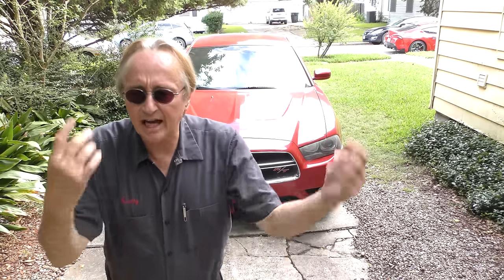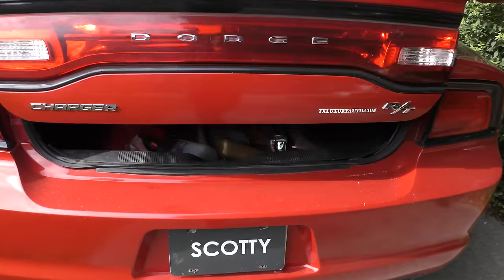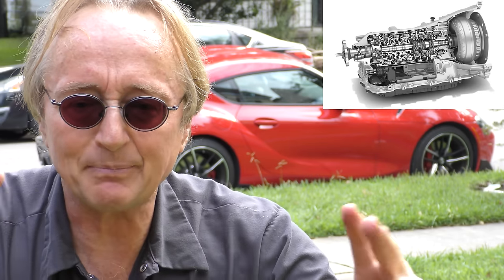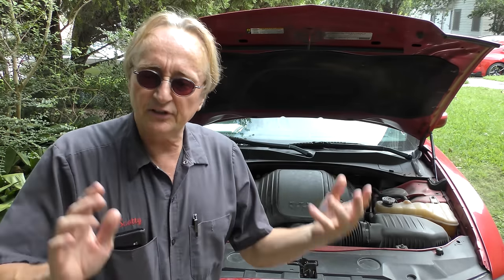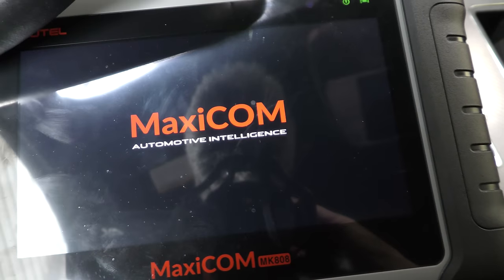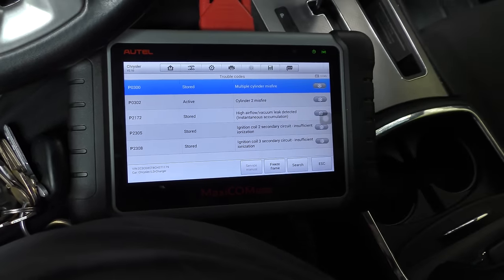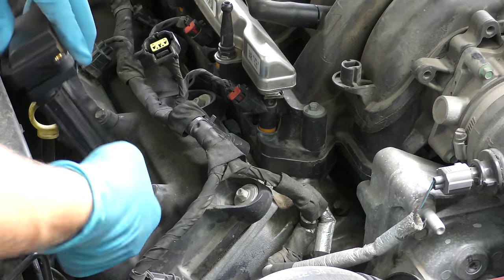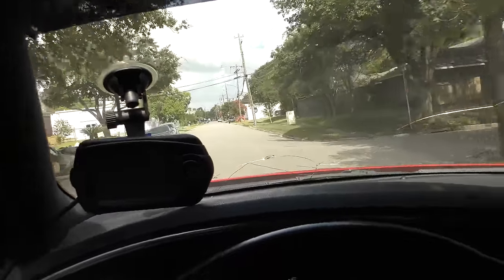Here's Why I'll Die Before I Buy a Dodge with a Hemi Engine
Dodge Charger and Hemi engine review. The Truth About Hemi Engines and Dodge Chargers, DIY and car review with Scotty Kilmer. Are HEMI engines good? V8 HEMI engines explained. Is Dodge Charger a good car? Are Dodge Chargers reliable cars? Buying a new Dodge Charger. Buying a used Dodge Charger. Should I buy a Dodge Charger? Car buying tips. Car advice. DIY car repair with Scotty Kilmer, an auto mechanic for the last 52 years.

⬇️Scotty’s Top DIY Tools:
1. Bluetooth Scan Tool
2. Mid-Grade Scan Tool
3. My Fancy (Originally $5,000) Professional Scan Tool
4. Cheap Scan Tool
5. Basic Mechanic Tool Set
6. Professional Socket Set
7. Ratcheting Wrench Set
8. No Charging Required Car Jump Starter
9. Battery Pack Car Jump Starter

⬇️ Things used in this video:
1. Common Sense
2. 4k Camera
3. Camera Microphone
4. Camera Tripod
5. My computer for editing / uploading

►Here's our weekly video schedule:
Tuesday: Auto repair video
Wednesday: Viewers car mod show off
Thursday: Viewer Car Question Video AND Live Car Q&A
Friday: Auto repair video
Saturday: Second Live Car Q&A
Sunday: Viewers car show off